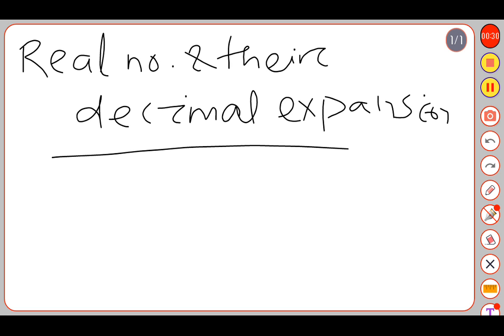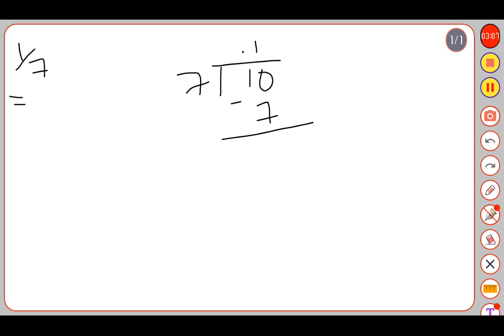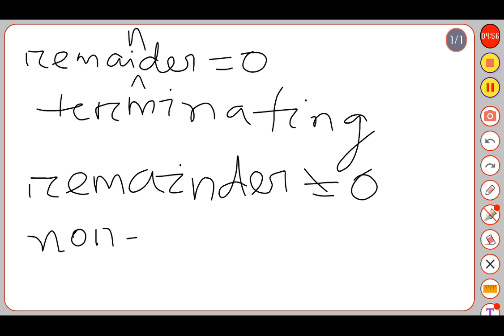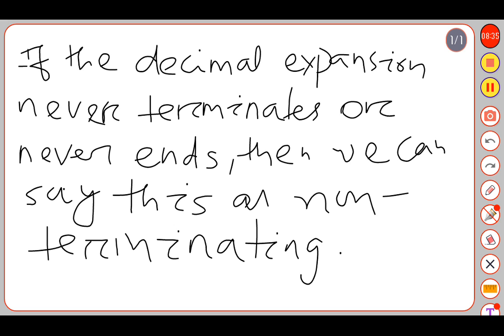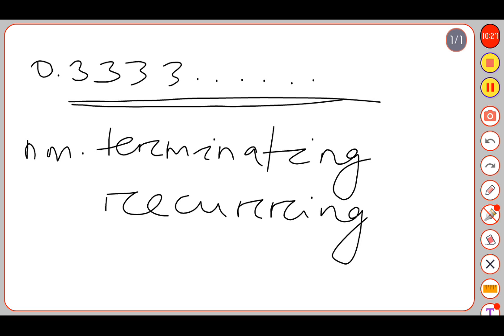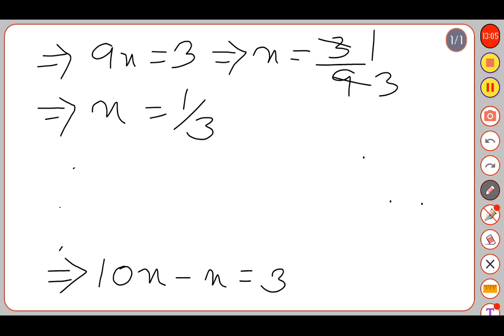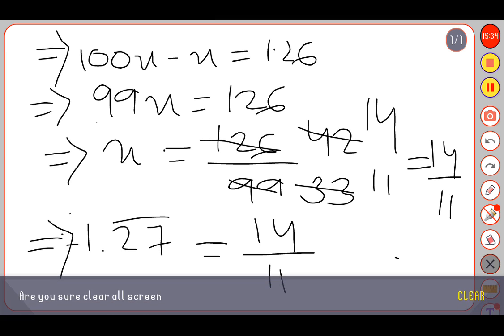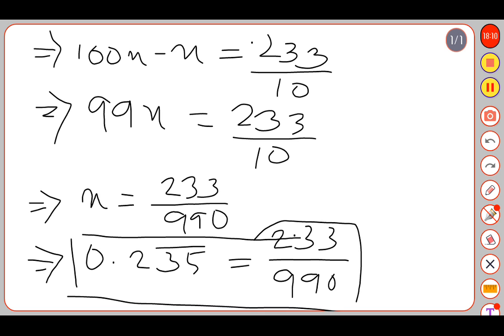Ncert 9th class chapter 1- Number System (Real Number and their Decimal expansion)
realnumberandtheirdecimal expansion